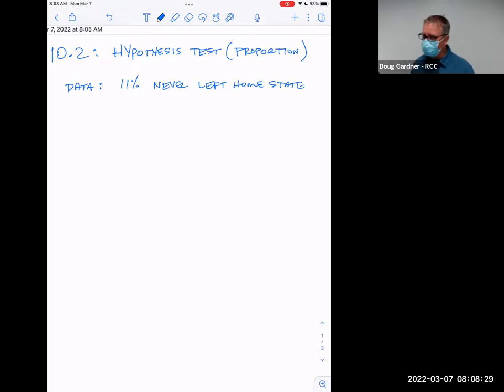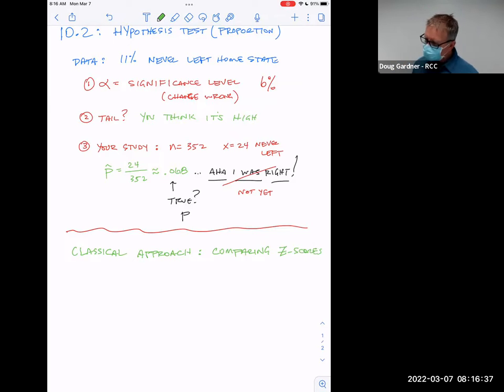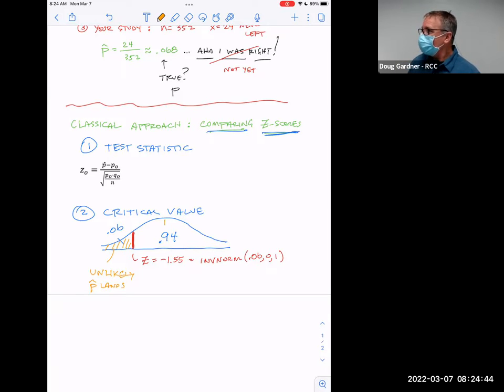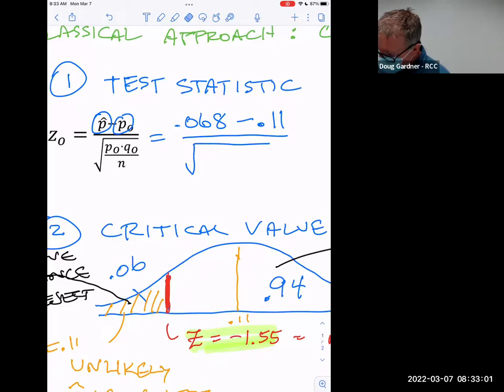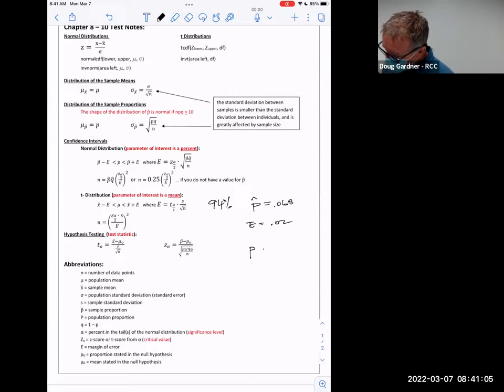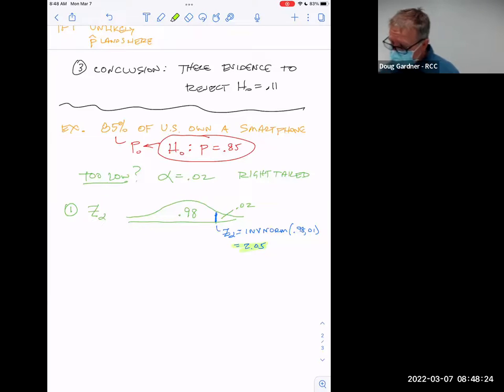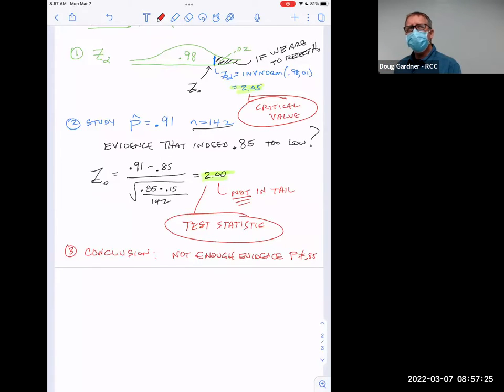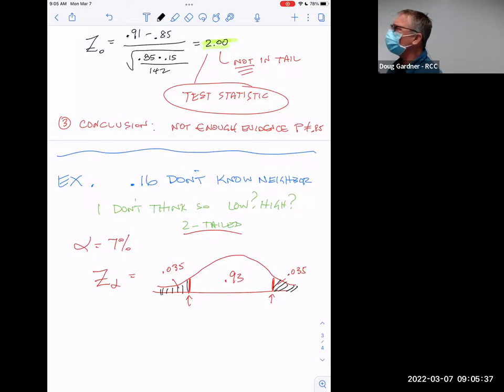10.2: 3/7 hypothesis testing - proportions